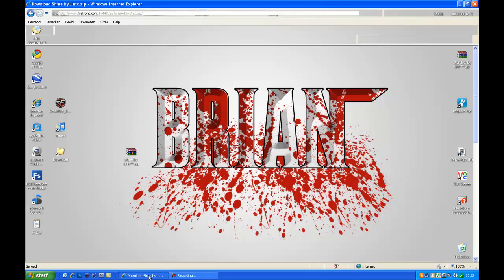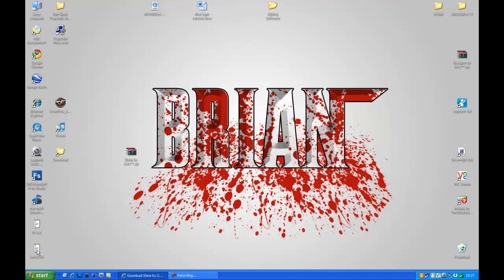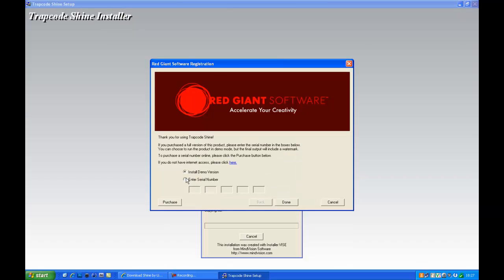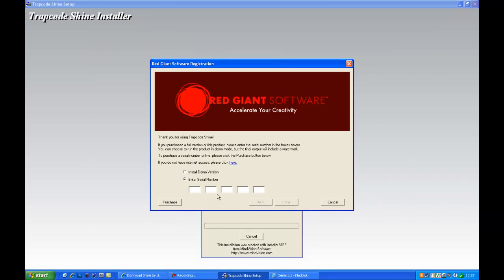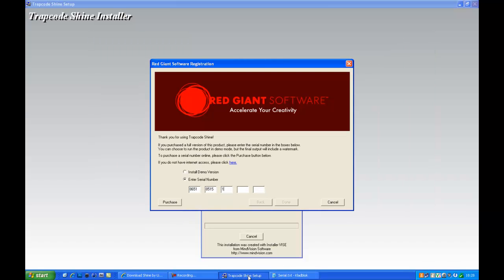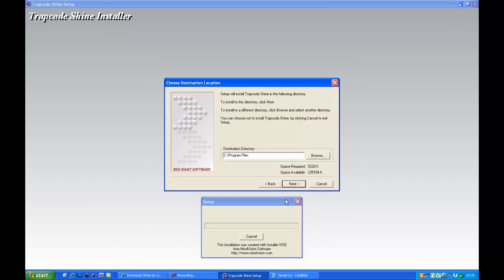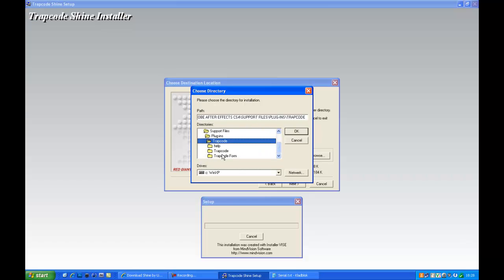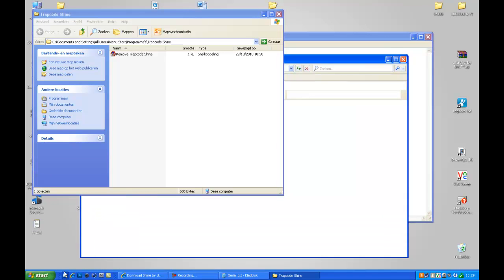How to get Trapcode Shine for FREE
hello guys brian here showing you how to get Trapcode Shine for FREE without any surveys or anything !!